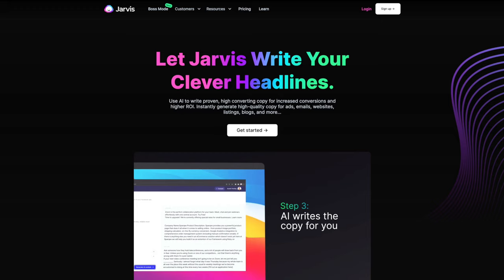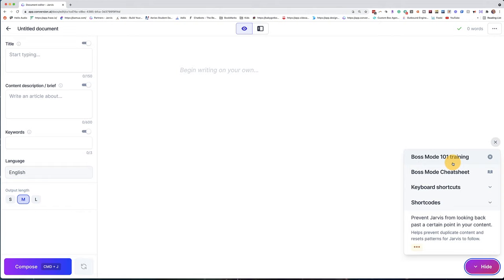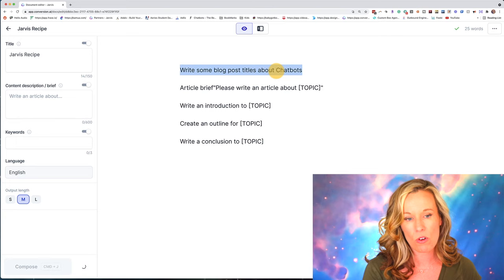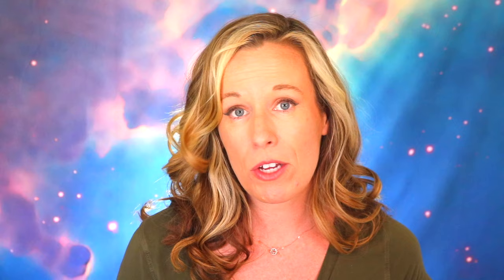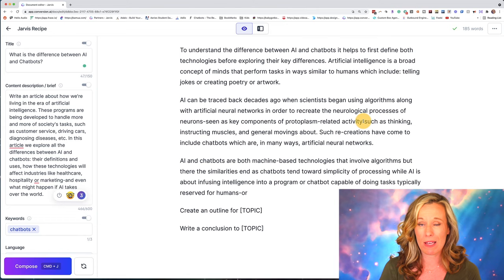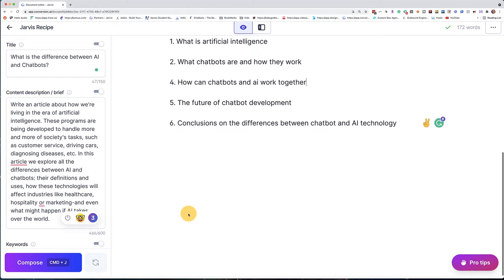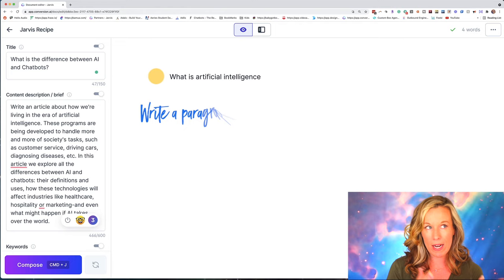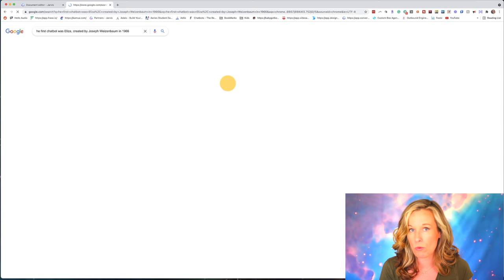how to use ai to write blog copy - Jasper recipes included (Formally Jarvis)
are you wondering how to use ai to write blog copy? Well, you are in the right place! In this video, I am going to show you how to use an ai tool called Jasper (Formally Jarvis) to write all kinds of content. I will also show you how to use "Recipes" to make the whole process easier when you are using Boss Mode (Boss Mode is a tool inside of Jarvis that makes writing content easy and super fast).

Chapters
0:00 start
0:25 Intro to Jasper
1:08 Welcome to Jasper
 1:38 quick tips and shortcuts
2:26 my content recipe
3:09 blog title ideas
4:26 article brief
5:30 write an introduction
5:41 how to tell Jarvis to keep writing
6:10 how to tell Jarvis to try again
6:37 why it is important not let Jarvis write everything or you
7:04 Creating a blog outline with Jarvis boss
8:00 don’t interrupt Jarvis until it is done writing
8:27 tip for getting better long form content
10:14 Benefits of Long output
10:36 Fact Check Jarvis!
11:24 Gather stats before you start

Jarvis has quickly become one of the most popular tools in marketing because it can be used to create all kinds of content. From YouTube hooks and outlines (by the way this intro was written by Jarvis) all the way to long form blog content!

While Jarvis offers many templates that make it easy to create short form content, Boss Mode is the perfect tool for creating long form content. But it can be tricky for newbies. So let me walk you through how it works and show you some handy recipes to make your content creation with Jarvis ai easier.